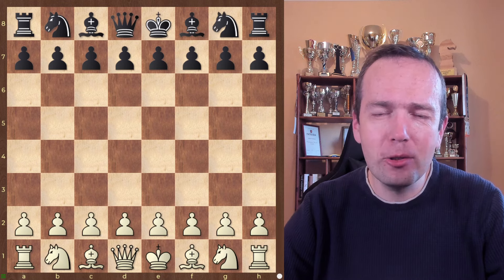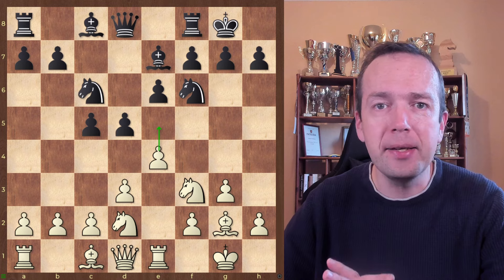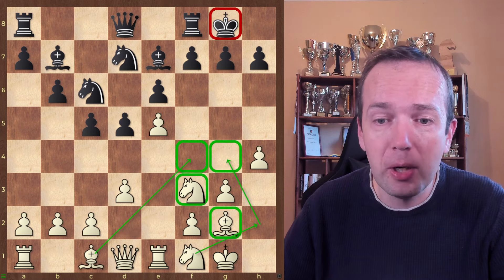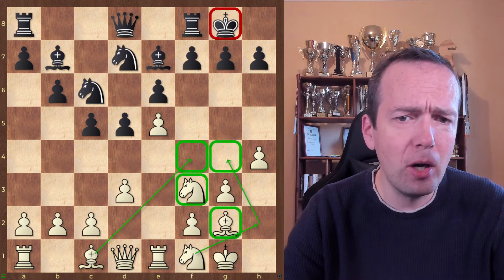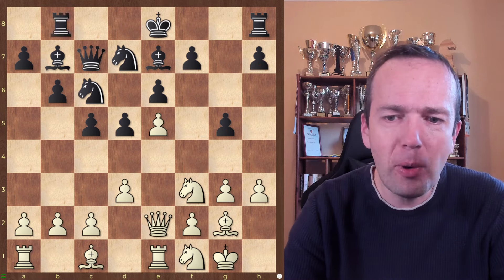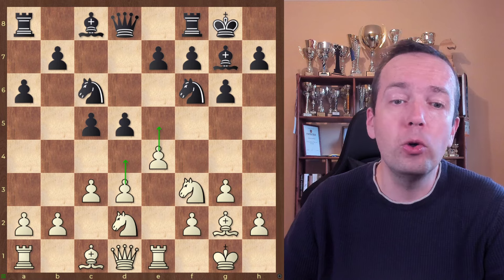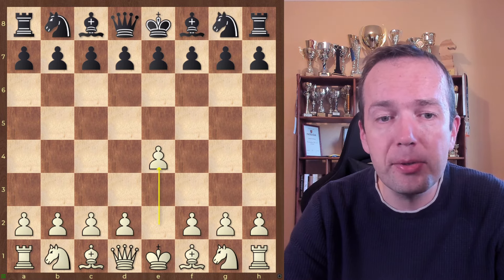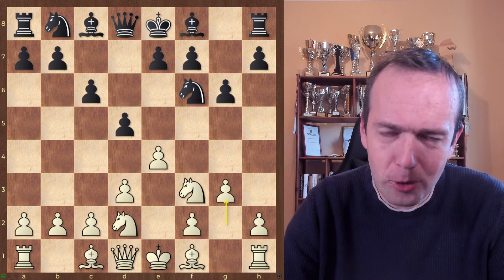Learn King's Indian Attack in 10 minutes | Easy Chess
Learn all the basics on how to play King's Indian Attack in just 10 minutes!